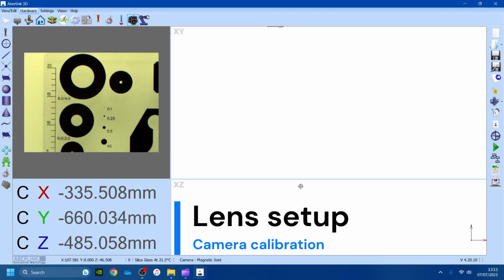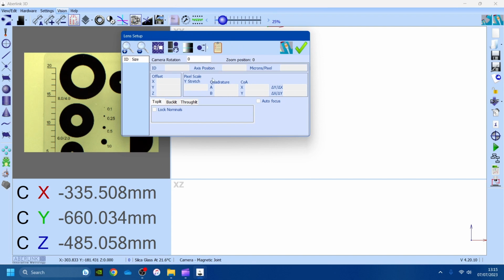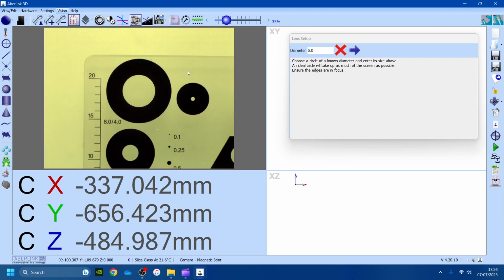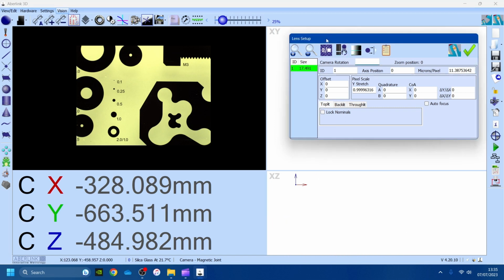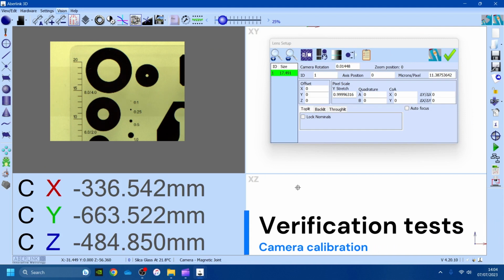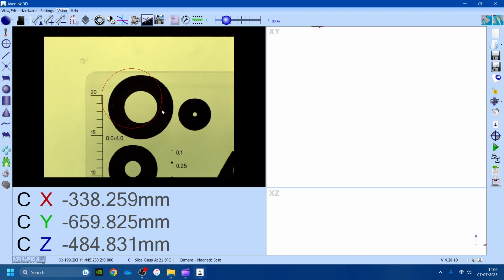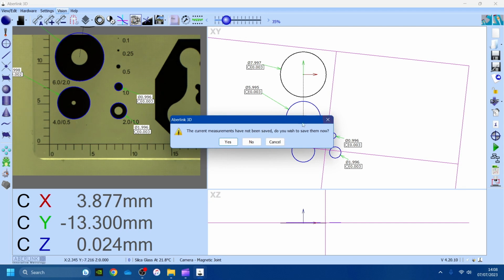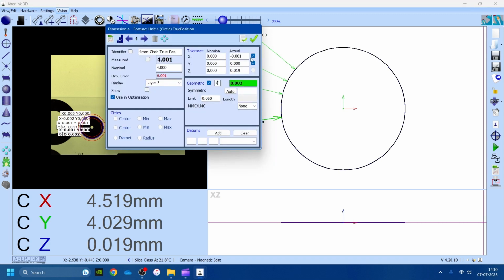[Camera Tutorial Series] 3. Camera Calibration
Covers the calibration of the camera in Aberlink3D.

TIMESTAMPS
    Lens setup - 00:09
    Scales calibration - 02:49
    Rotation calibration - 06:04
    Verification tests - 08:51